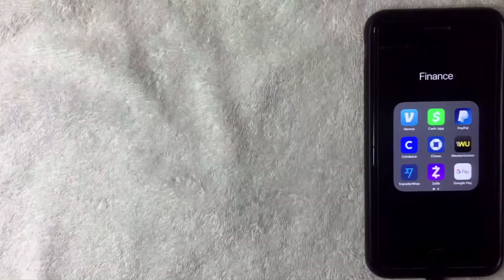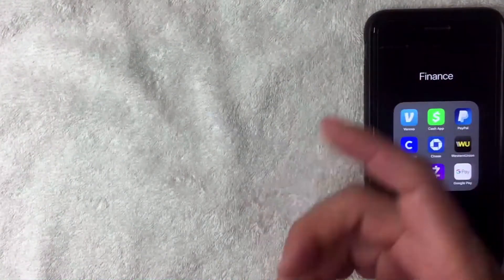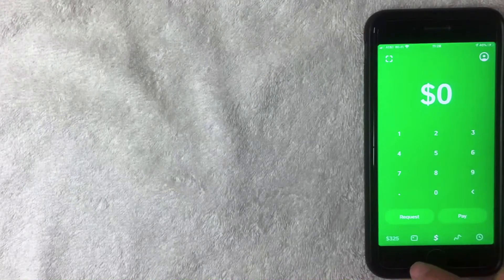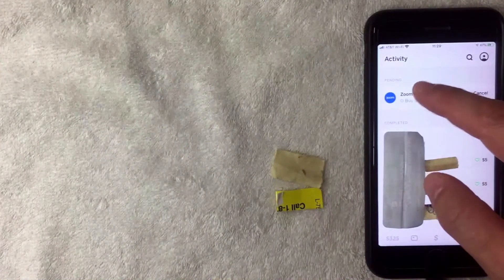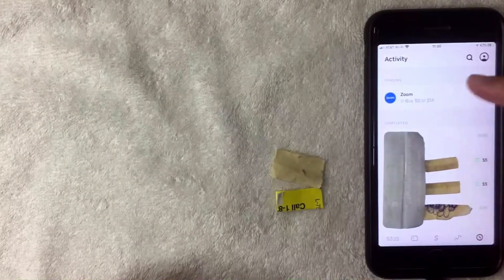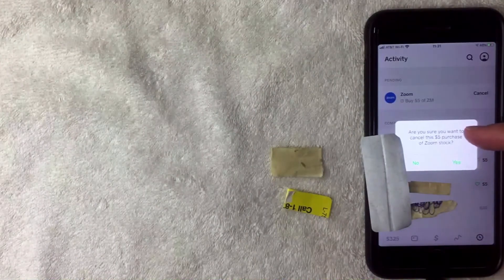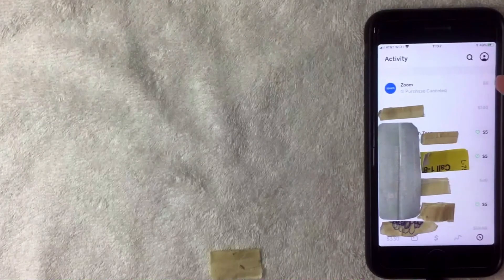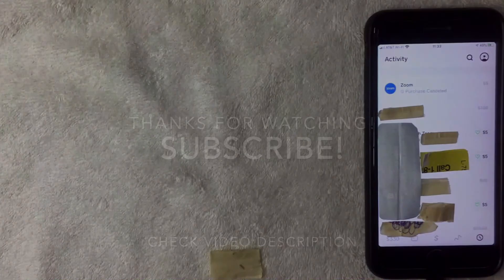✅ How To Cancel Stock Purchase Order On Cash App 🔴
To cancel a pending order:

Tap the Activity tab on your Cash App home screen
Press CANCEL on the pending stock purchase
Press Yes to confirm
You can only cancel orders that have not been executed. Depending on a number of factors, we cannot guarantee that any cancellation request will be fulfilled.